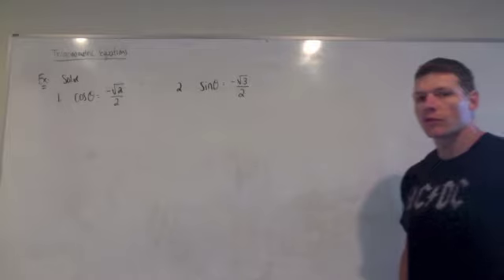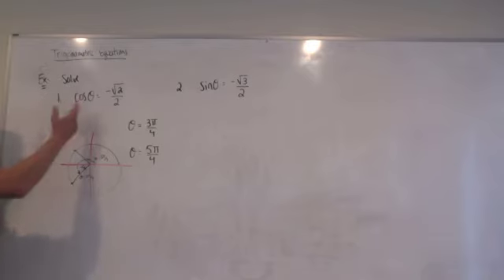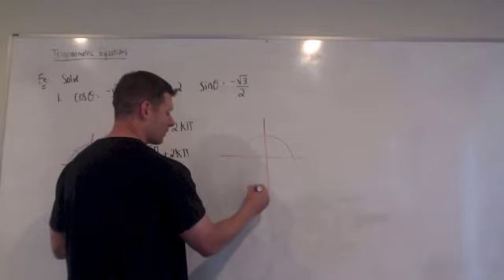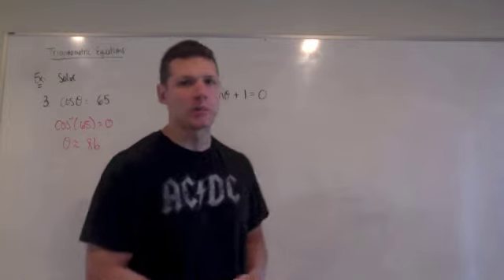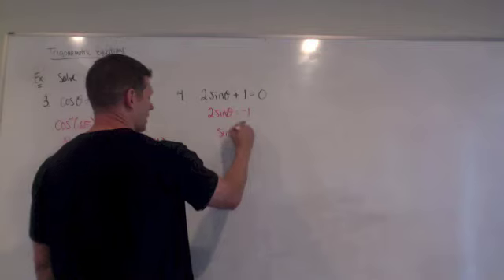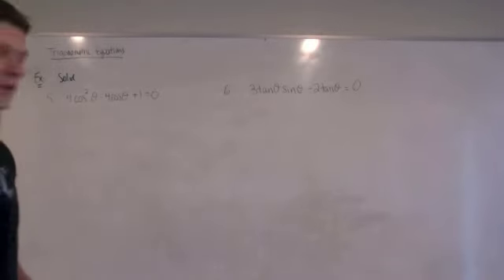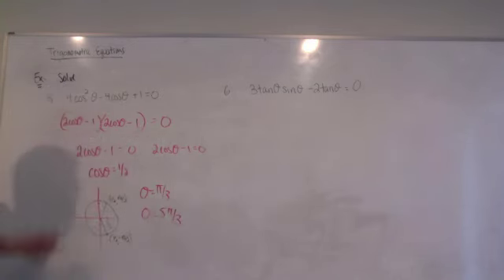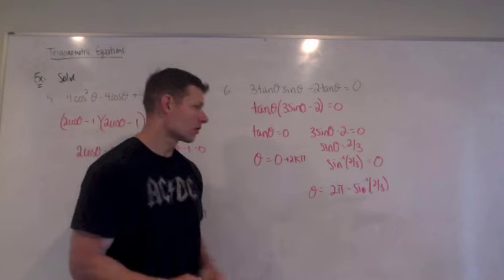Chapter 7 Section 4